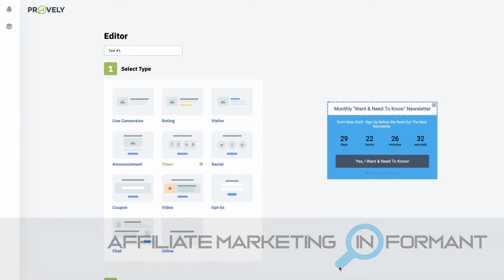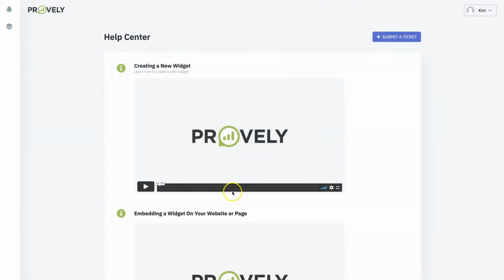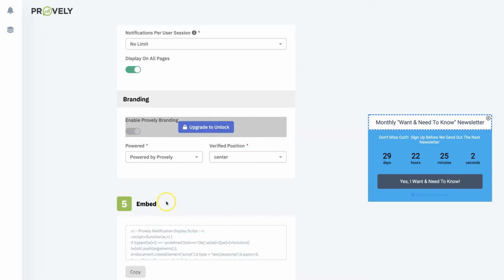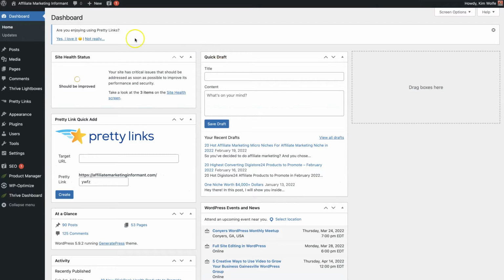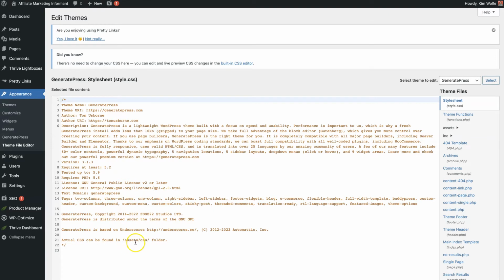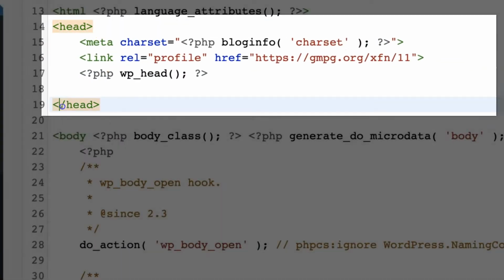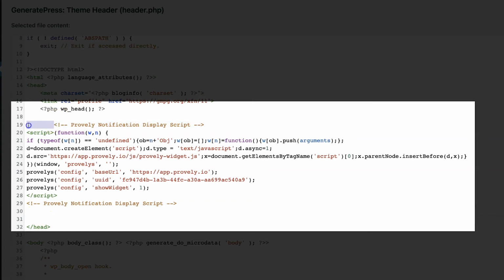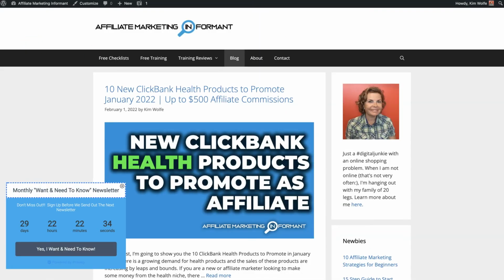How to Embed Provely Widget on Your WordPress Website (Without WordPress Plugin)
In this Provely tutorial, I show you how to embed the Provely widget on your WordPress website without using a plugin.